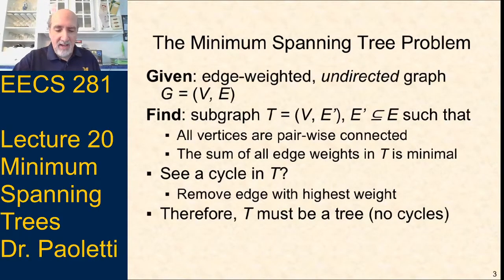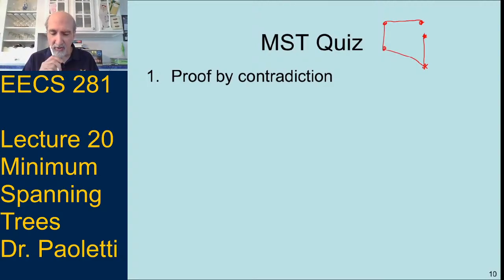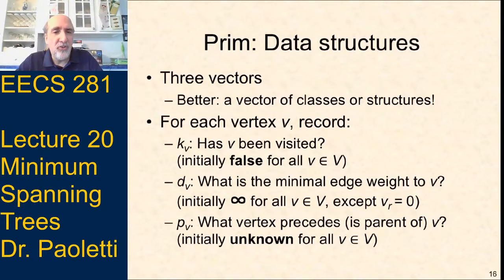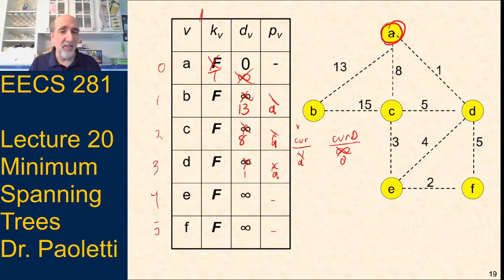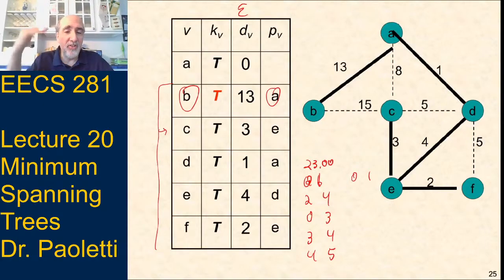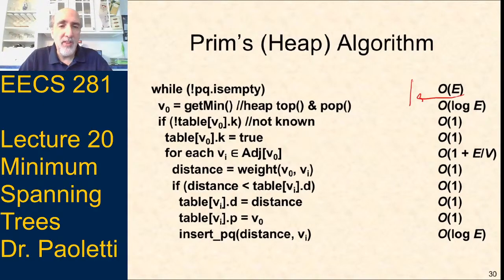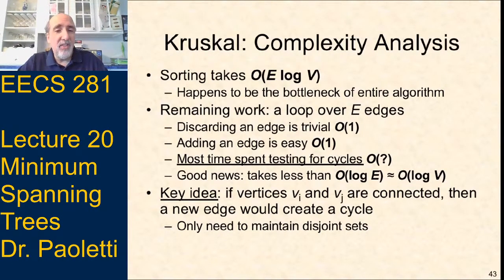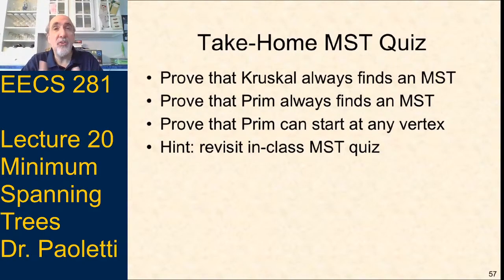EECS 281: S21 Lecture 20 - MST Algorithms